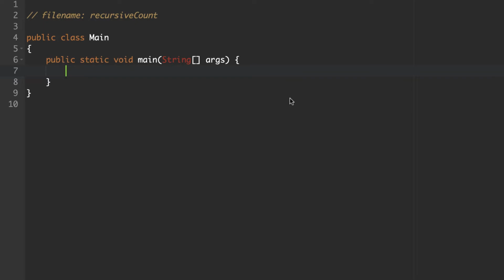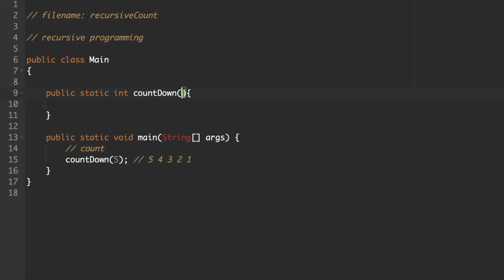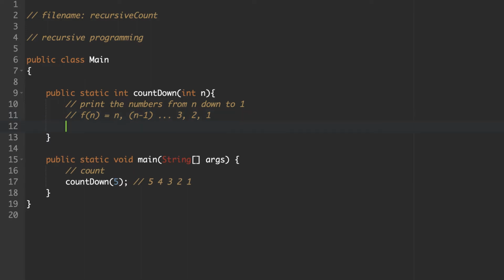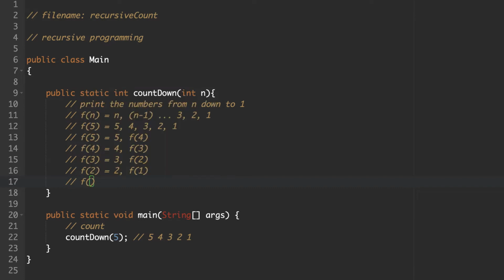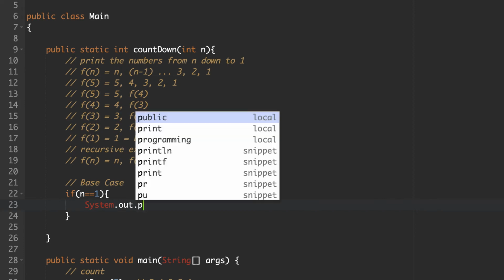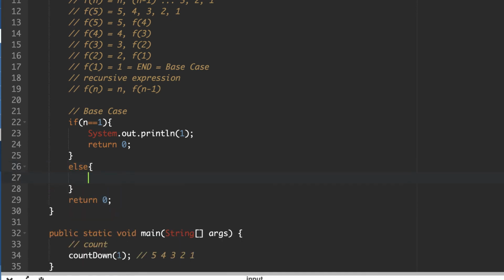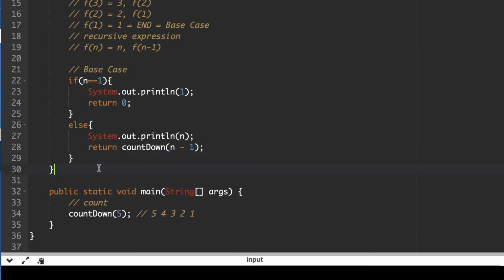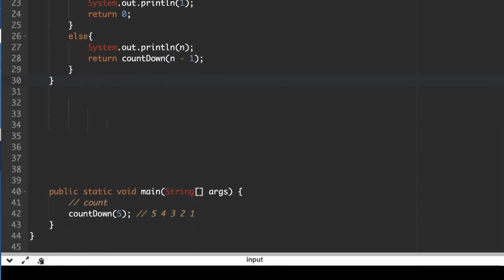Java Methods Lesson 06) Recursive Count Down